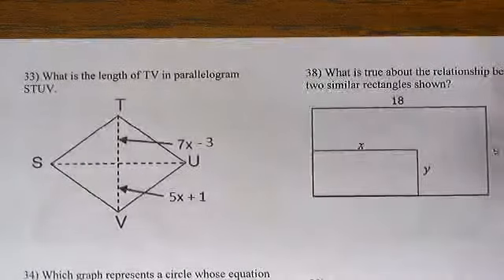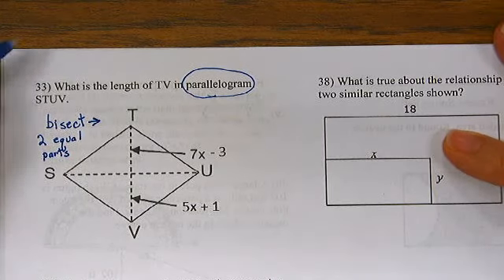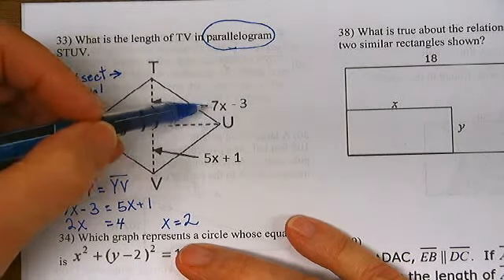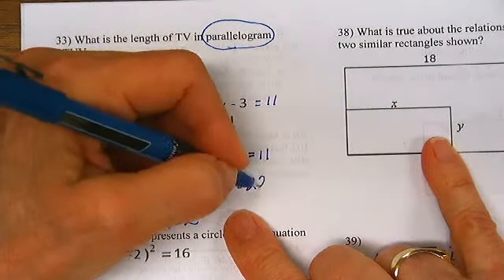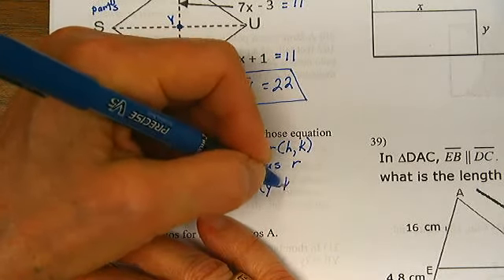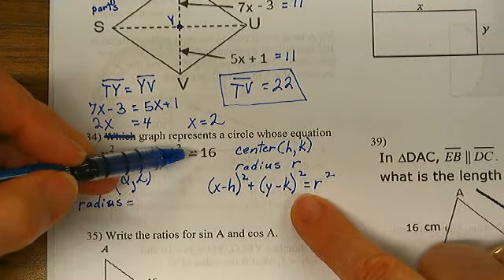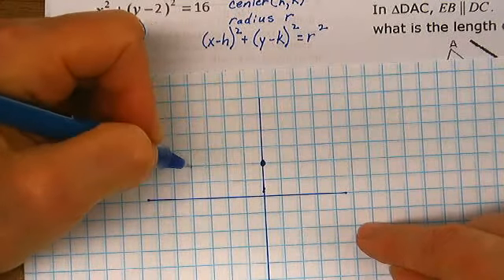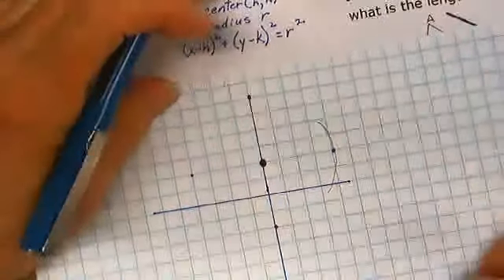GEOMETRY 33, 34 Properties of a Parallelogram, Graph X^2 + (Y-2)^2 = 16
Given algebraic expressions for one diagonal of a parallelogram, calculate its length. Graph a circle from its equation.